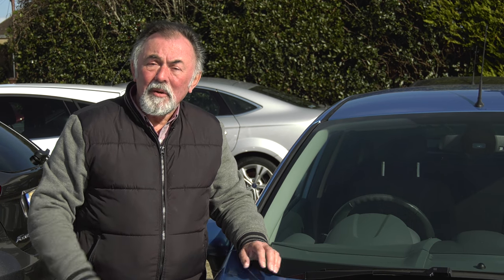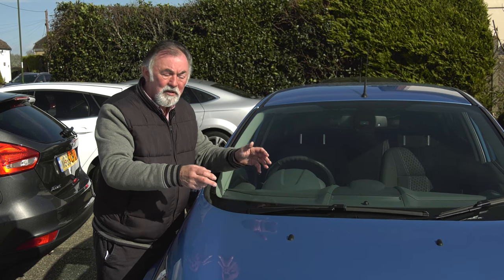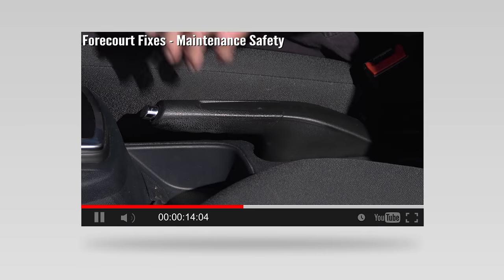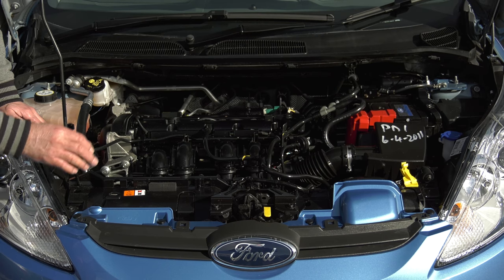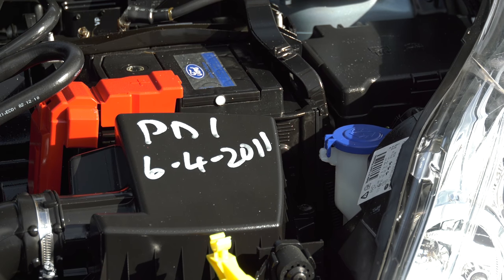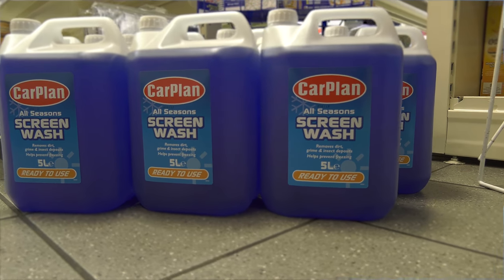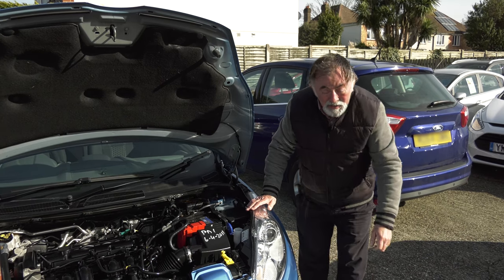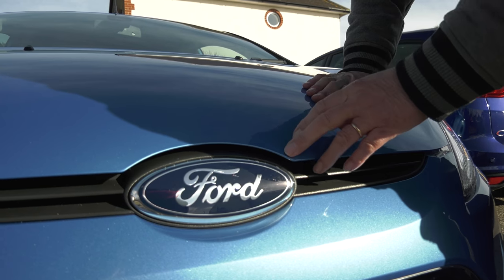Forecourt Fixes - Filling the Windscreen Washer bottle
Seeing where you are going is all important when driving, and your windscreen wipers do their best to keep the glass clear. In some circumstances, using the spray will help this cleaning process, removing dirt and smearing, clearing bugs, and generally making your visibility better.

So, when it comes to refilling this water and screen wash tank, how do you do it? Where is the filler? What do you refill it with?